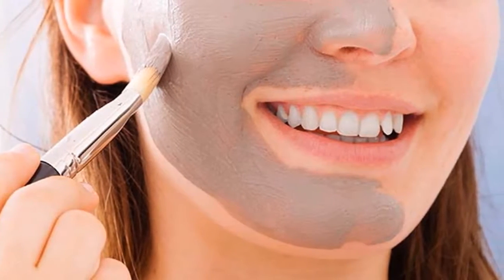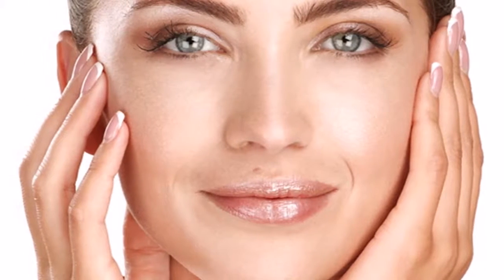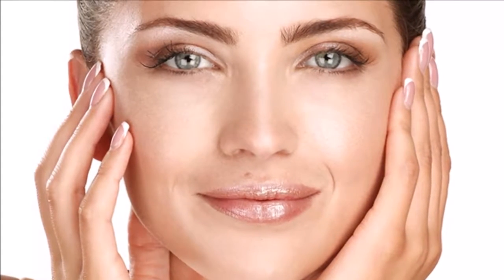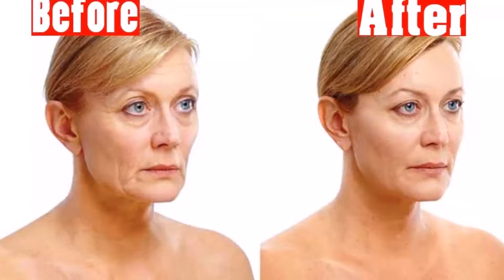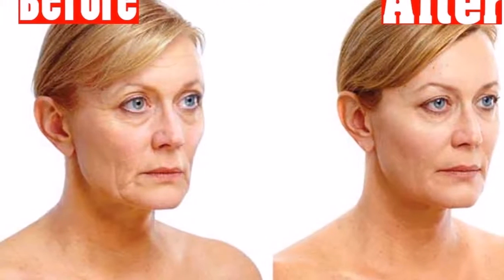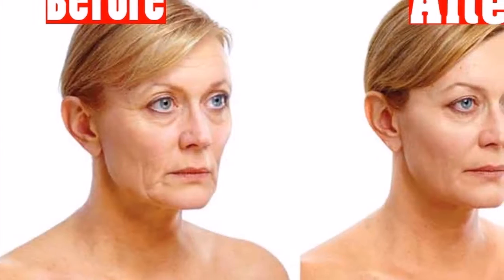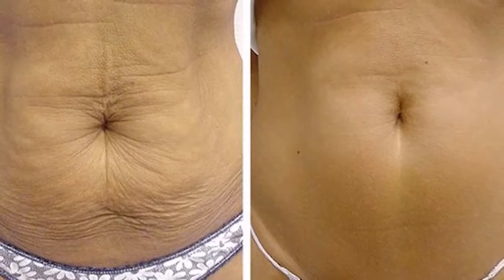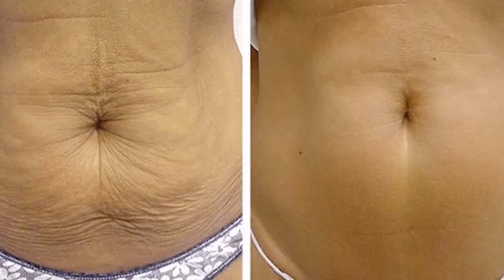How To Tighten Your Skin Naturally